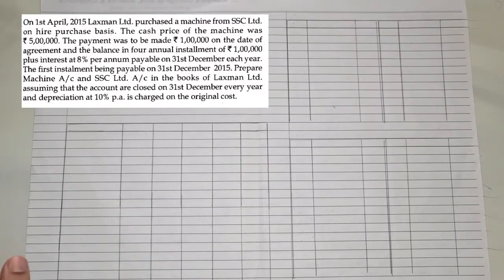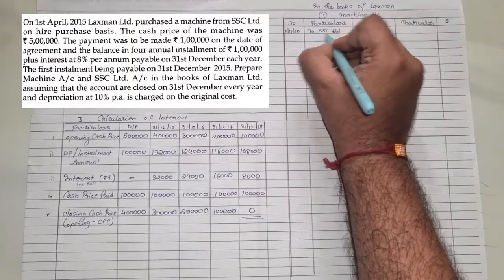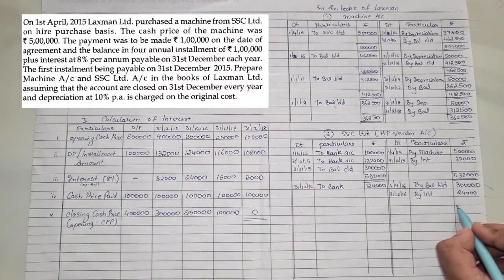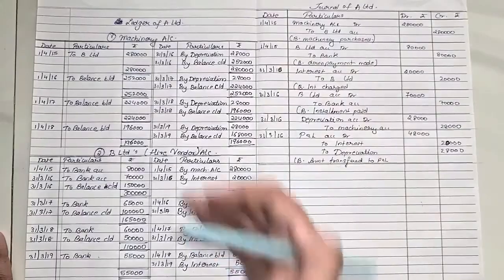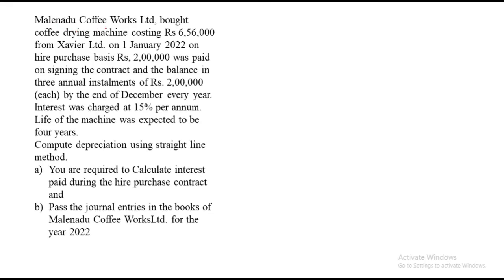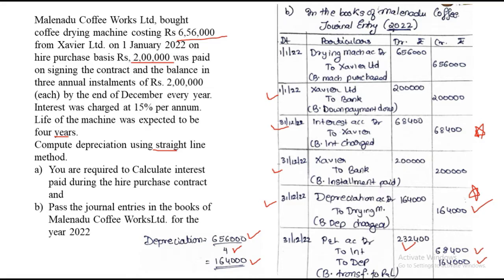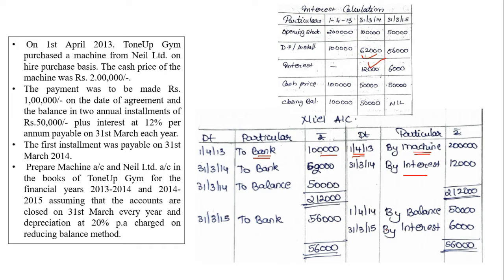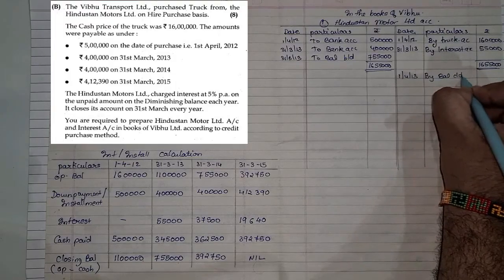LAST MINUTE REVISION - PART 2 - INNOVATIVE FINANCIAL SERVICE | TYBMS -SEM-VI | Dr. Mihir Shah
This video talks LAST MINUTE REVISION - PART 2 - INNOVATIVE FINANCIAL SERVICE